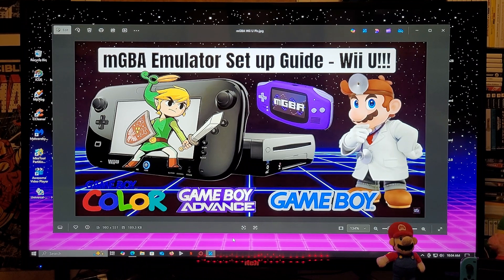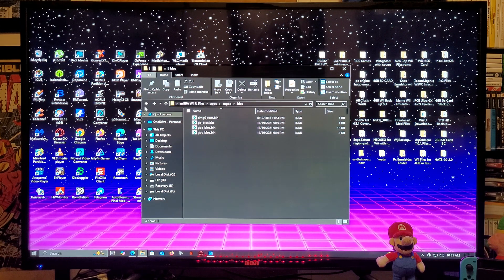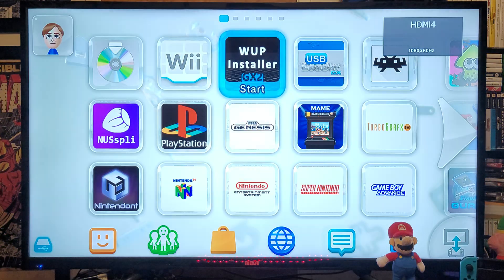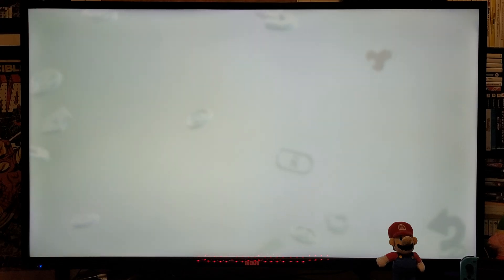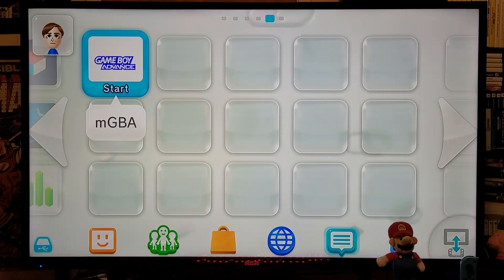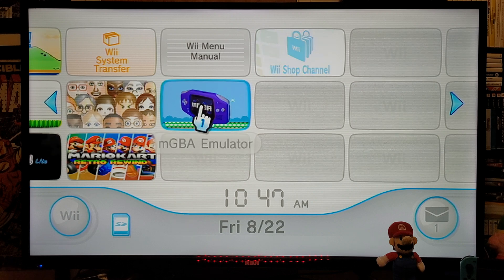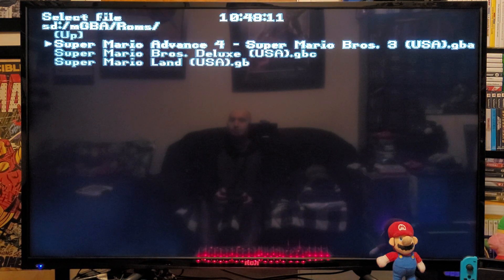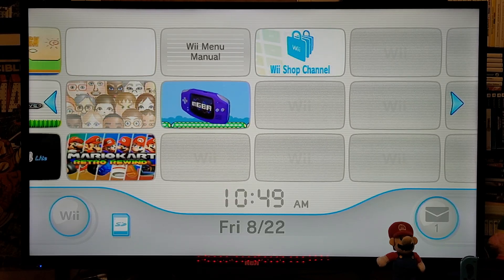mGBA Emulator Set Up Guide for the Nintendo Wii U!!!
In this video i will be showing you how to install the mGBA Emulator on the Nintendo Wii U, which will allow you to play all the GameBoy Systems!
This is gonna include the Emulator, Channel Forwarder & the wad for the vWii Menu!
* Copy all of the contents to the root of your Wii U's SD card Formatted in Fat32!
* Please follow along & you should have no issues!